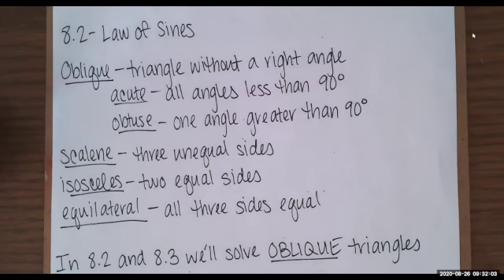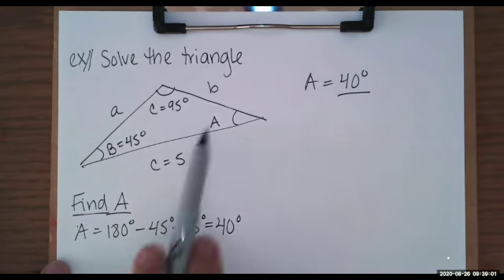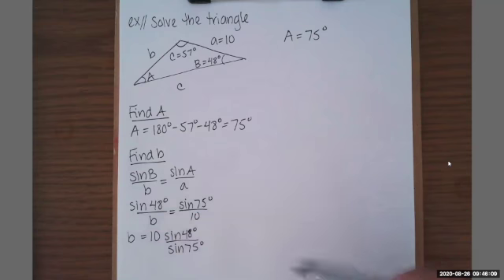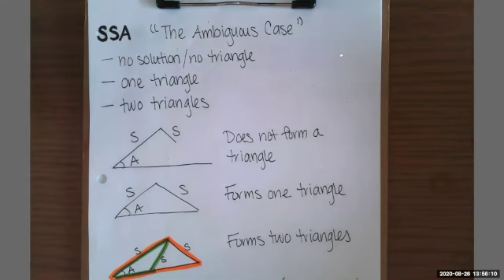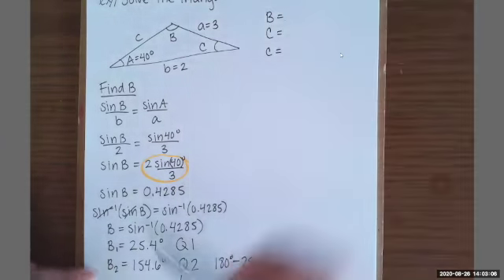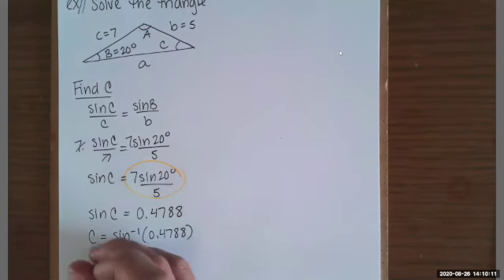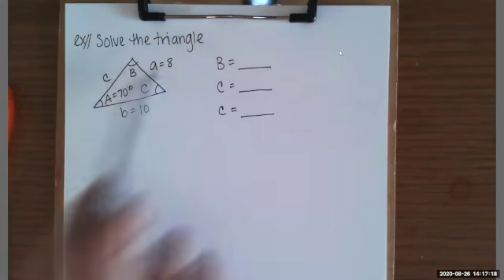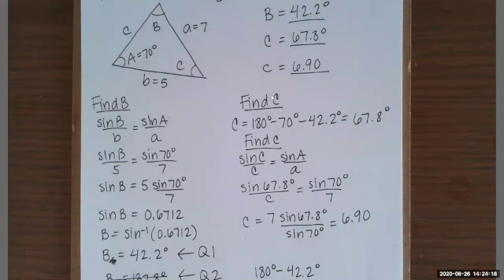Math 127 Section 8.2